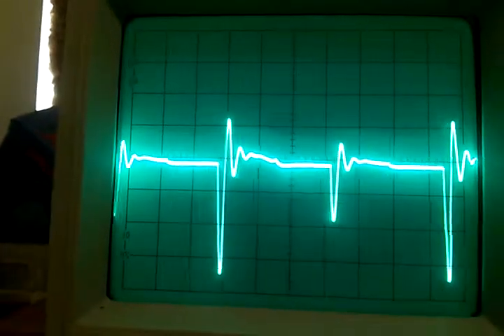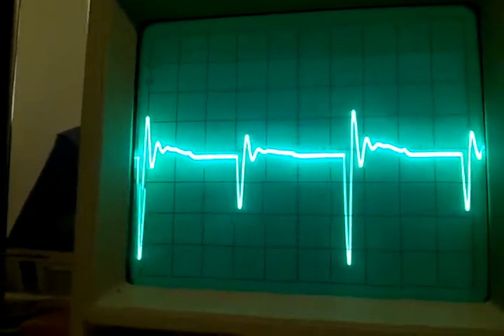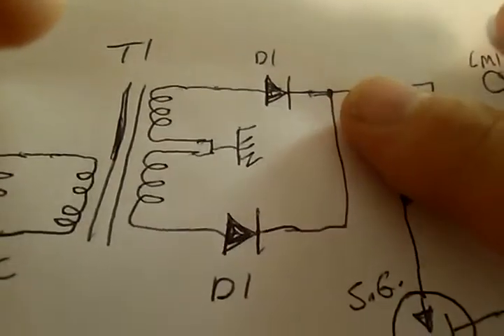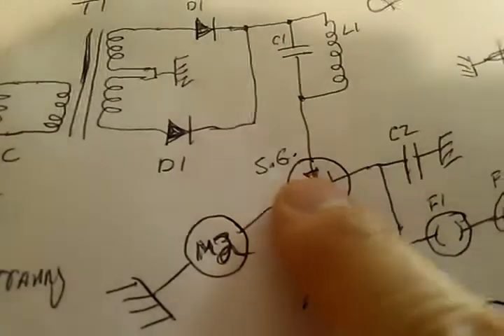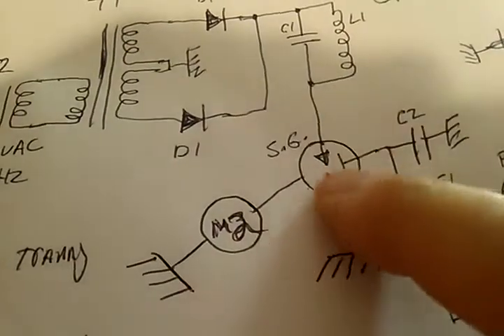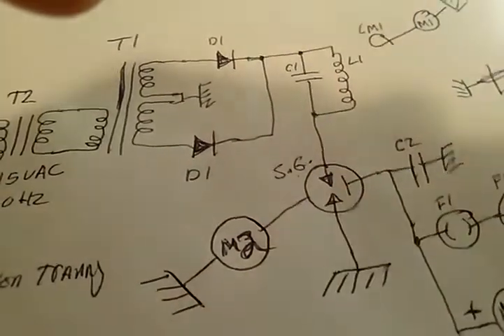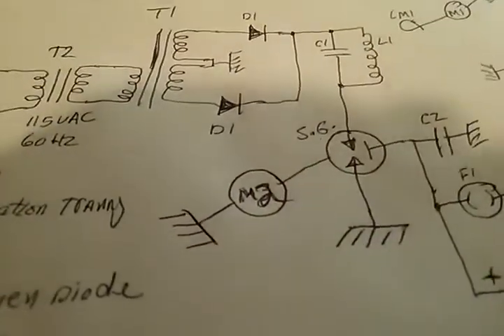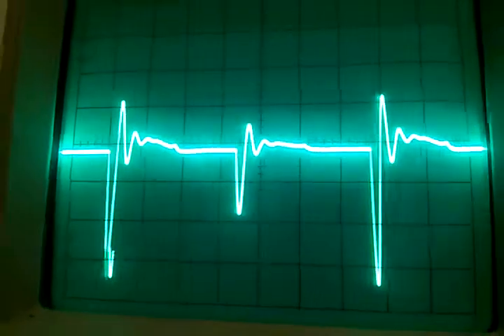Ed Gray exp. 6 (Cold electricity)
This is the sixth experiment we conducted with Ed Gray's "Conversion tube" or electron extraction circuit as Stan Meyers would call it. We are using an enclosed spark gap assembly we designed from 1/2 and 3/4 inch stainless steel tubes like Stan Meyers used for his fuel cell.

We are using a 6000 volt x 25 ma neon tranny from France # 6025 SEG-U to power the circuit. No GFI any where in the power supply. Both HV diodes are facing out of the tranny as the published way Donald L. smith said he did it. Both electrodes of the spark gap now run cool to the touch even when body of S.G. is over 200F.
Capacitor "C2" is a capacitor that MUST be in the circuit for it to work the lights and It must also be the right value. The best value so far with testing is 2 microwave oven caps in series for a total capacitance value of .50uF. These 2 caps in series are good for 4000 VAC and twice that value for DC. We were running two 48 inch fluorescent light bulbs in series when this video was shot and have since powered up three 48 inch fluorescent bulbs in series. It appears that we have reached to max that this circuit will start.

The Free energy secrets of cold electricity (Ed Gray, Tesla's work)